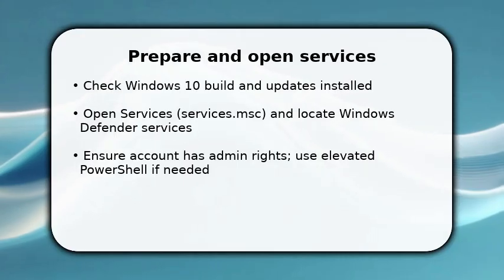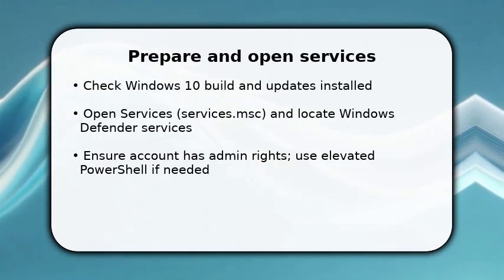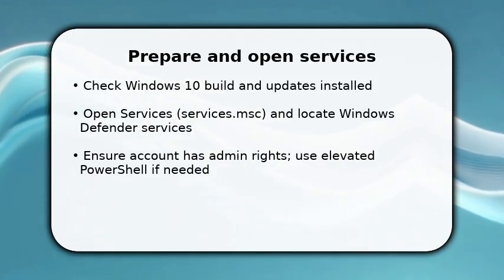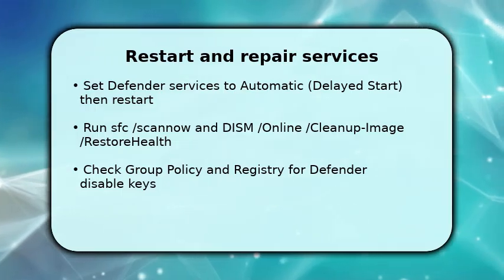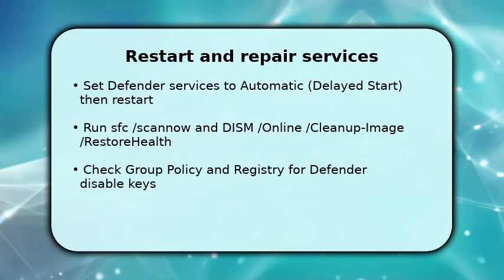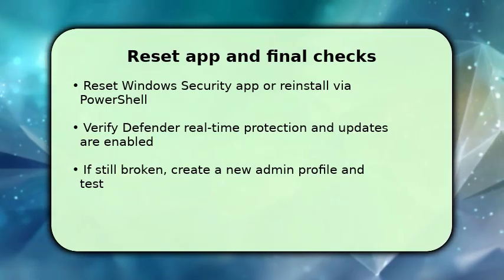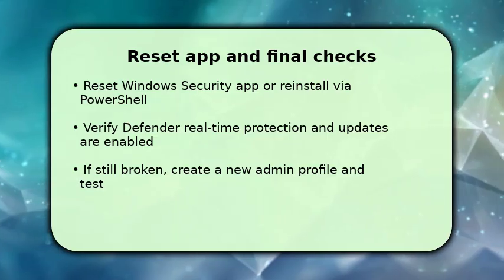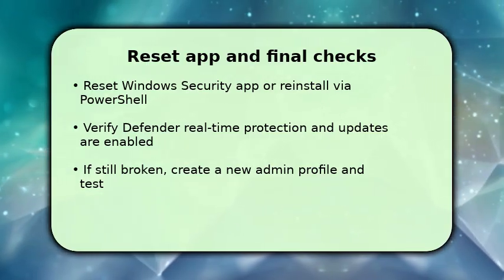How to Fix Windows Defender Not Opening Windows 10 (updated)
How to Fix Windows Defender Not Opening Windows 10 (updated) | 🔒 Surfshark VPN Deal — Stay private and secure. $1.99/mo + 3 Months Free ▸

Learn how to troubleshoot and fix the issue when Windows Defender won't open on your Windows 10 PC. This guide provides step-by-step instructions, including checking for updates, resetting settings, disabling third-party antivirus software conflicts, adjusting firewall rules, scanning with different tools like Malwarebytes or HitmanPro, and more.

Windows Defender not opening, fix Windows Defender on Windows 10, troubleshoot Windows Security issues, reset Windows Defender settings, disable third-party antivirus conflicts with Windows Defender, adjust firewall for Windows Defender accessibility, use alternative malware scanners when defender fails, Windows Update problems affecting security software, restart services to fix windows 10 defense